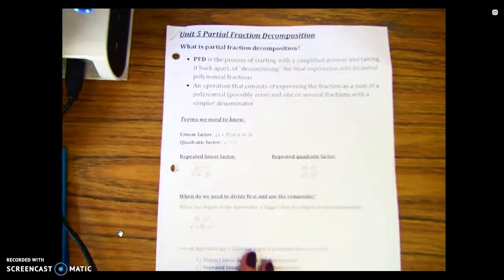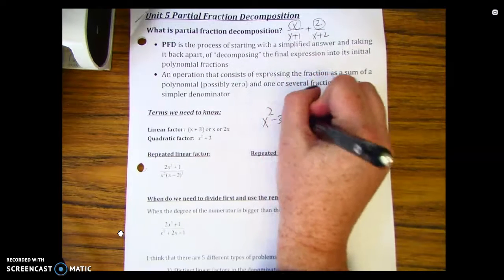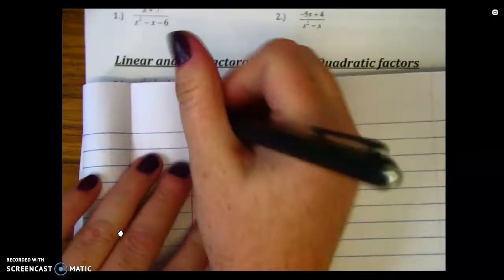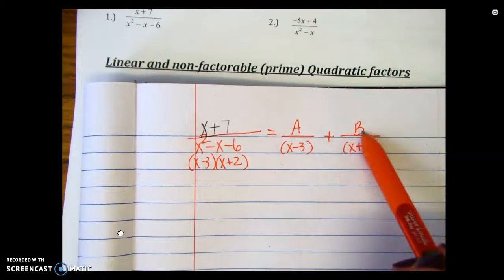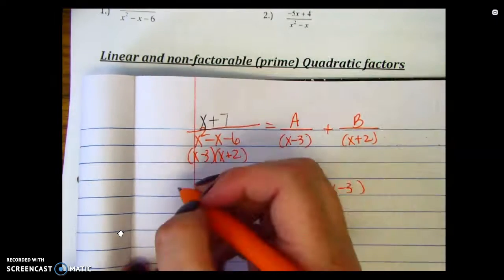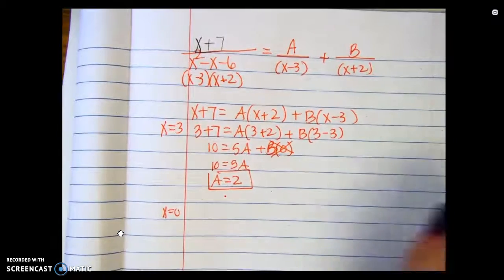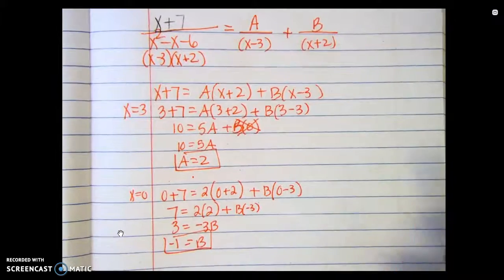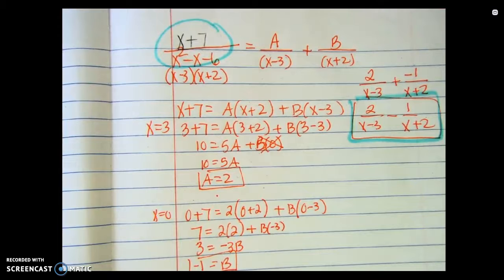PFD Linear Factors